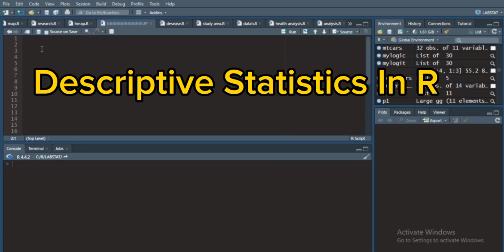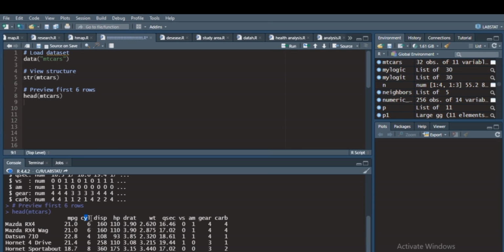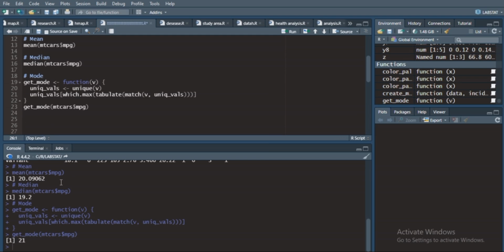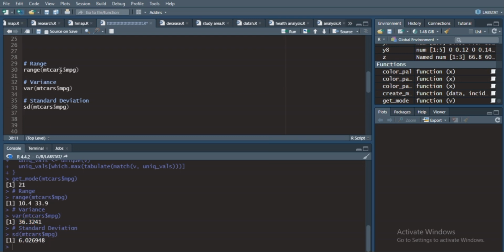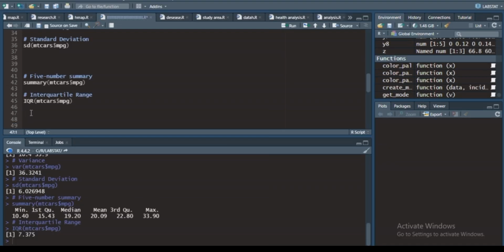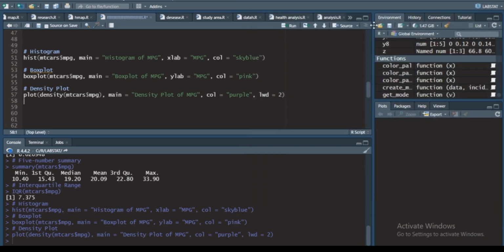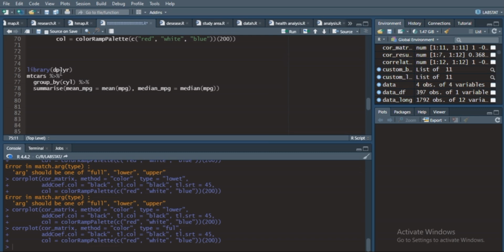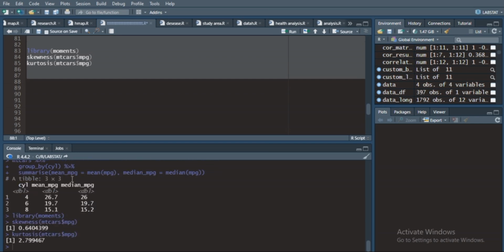16: R- Programming Descriptive Statistics in R